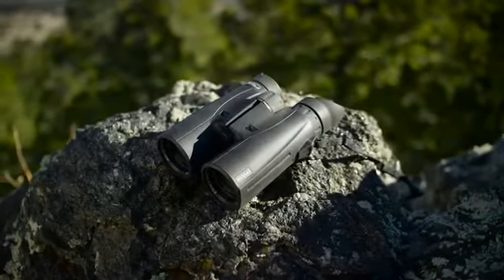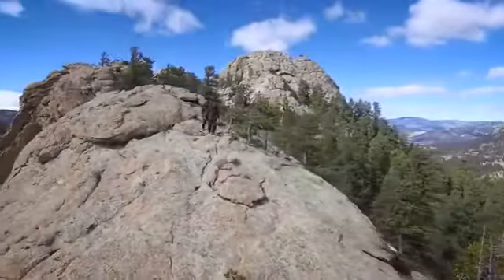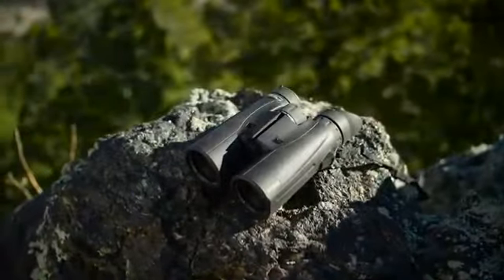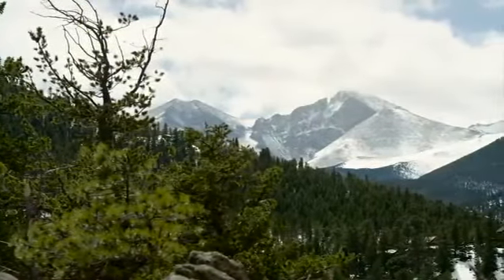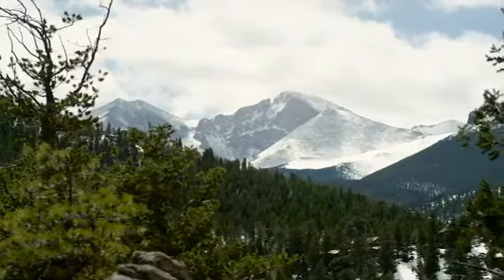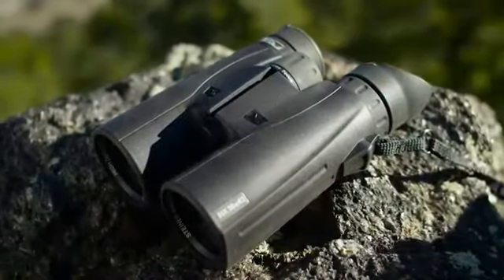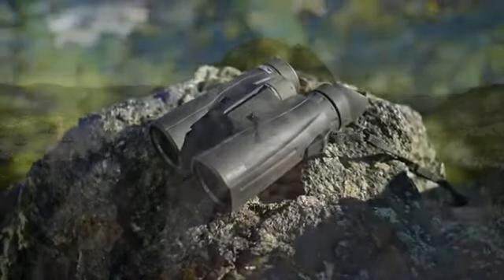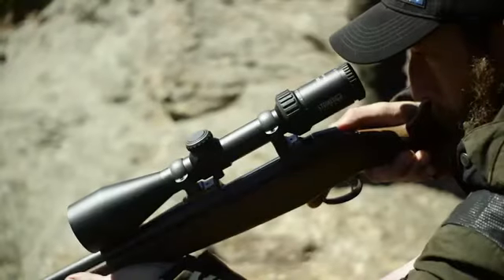Steiner Optics HX Series Binoculars - Versatile Optics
Steiner Optics HX Series Binoculars - Versatile Optics, Shockproof and Waterproof Binoculars for Precision in Hunting.

- HD OPTICS - Incorporate the finest index-matched glass and advanced lens coatings for best-in-glass image clarity.

- FAST CLOSE FOCUS - Central focusing wheel requires minimal rotation for quick, absolute sharpness from close up to infinity.

- NANO PROTECTION - Hydrophobic molecular coating creates a lens surface so smooth water sheets off and dirt, dust, snow and fingerprints are repelled for easy cleaning and a clear view.

- N2 INJECTION SYSTEM - Seals 14-psi pressurized dry nitrogen inside the optic, for fogproof clarity in any condition - from artic cold to desert heat.